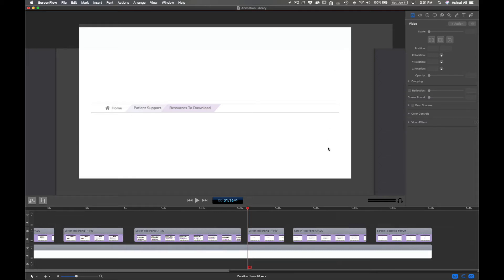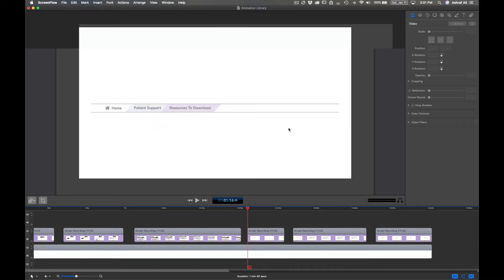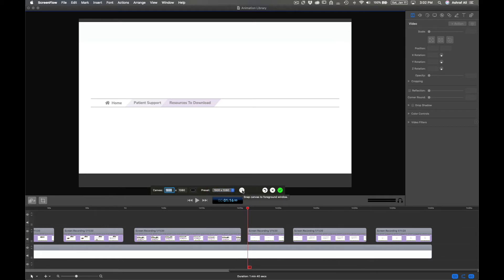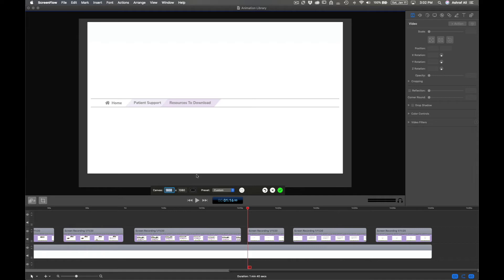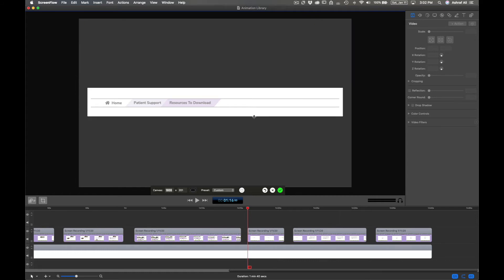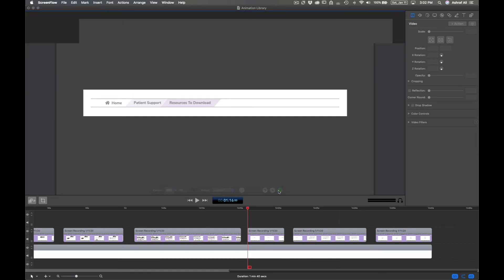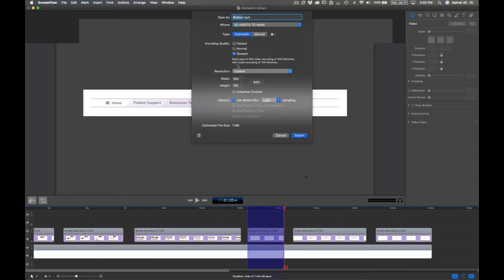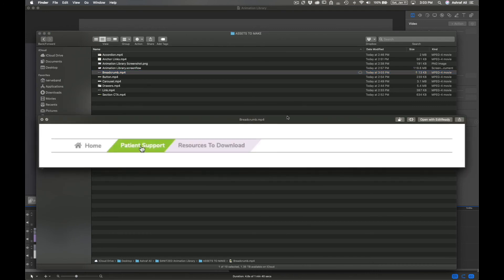How to Crop Your Video Canvas Easily in ScreenFlow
When using ScreenFlow, you might need to crop the canvas of your video for export as I did. Here are some tips and tricks on how to do that both numerically and using on-screen cursor handles.